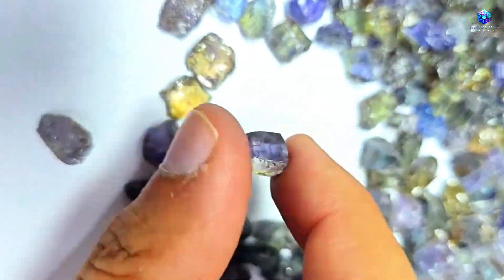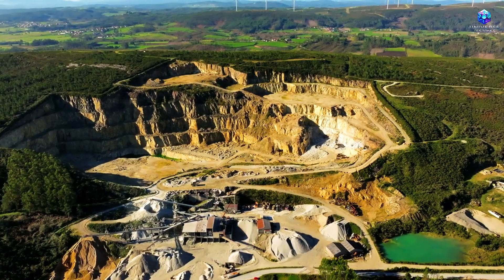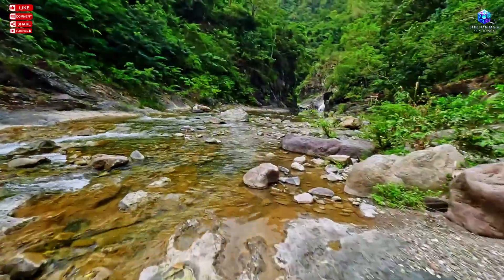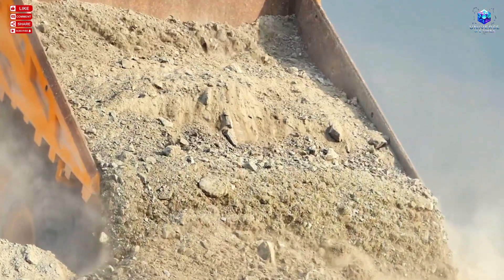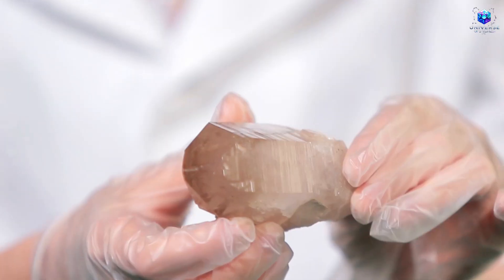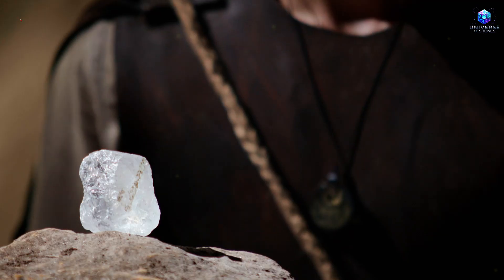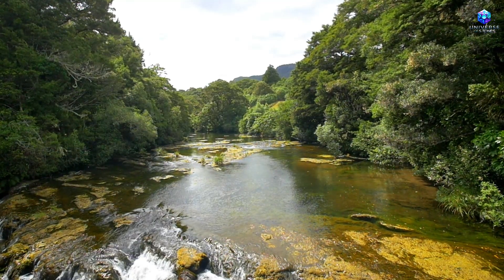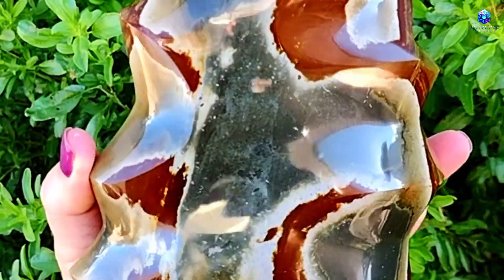The tree that reveals where emeralds are hidden — discover it now!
Discover how an ordinary tree can act as a natural indicator of emerald deposits hidden beneath the ground. In this video, we explore how ancient prospectors learned to read living signs in the landscape and why certain trees thrive precisely where valuable minerals are present. Learn what makes this botanical clue so rare, how to recognize it, and how understanding nature’s quiet signals can reveal what most people walk past without ever noticing.

Discover the world of gemstones with our exclusive eBook!
Learn how to find, identify, and invest in some of the most amazing gems on the planet. This essential guide is perfect for beginners and gemstone enthusiasts alike.